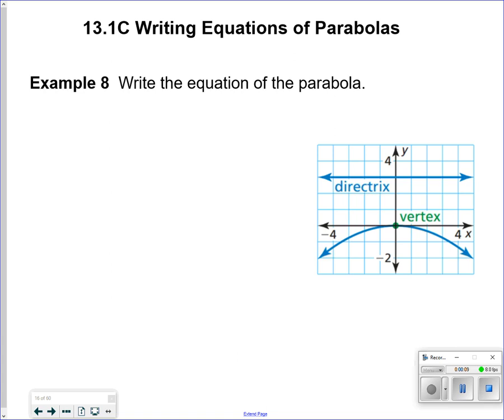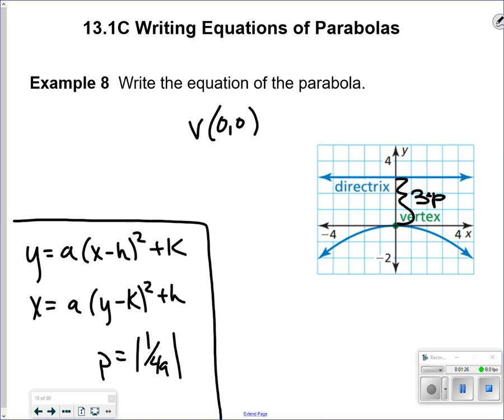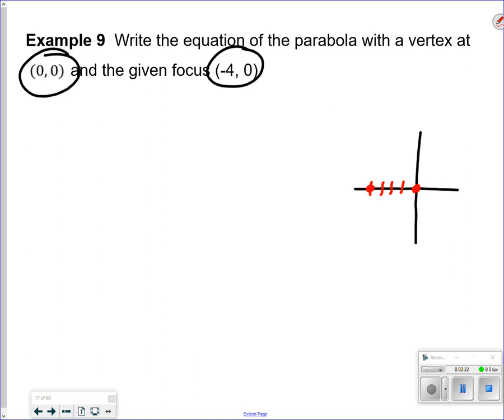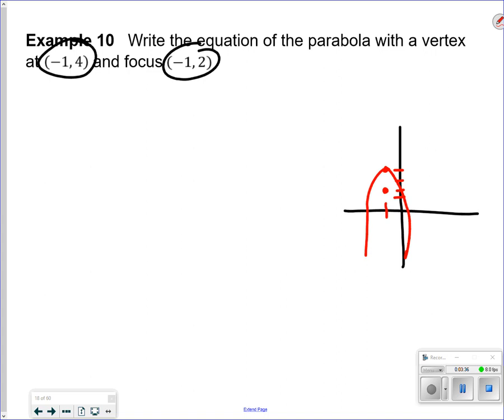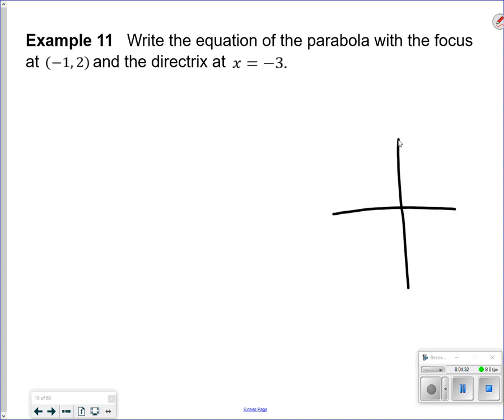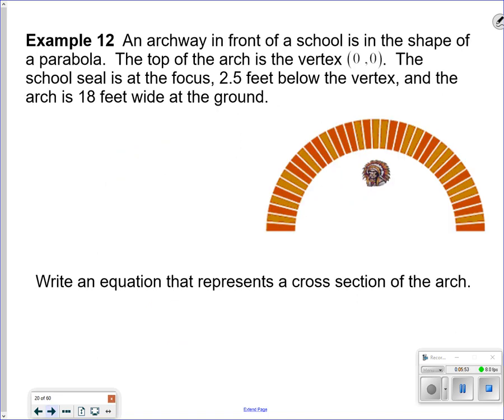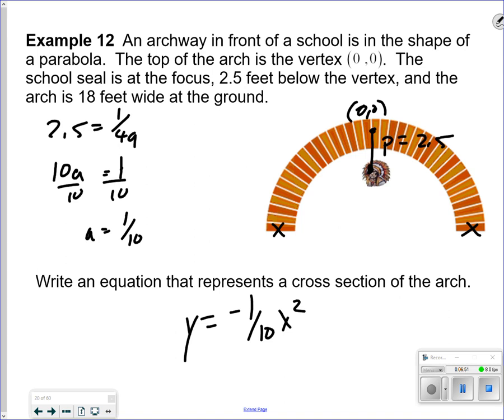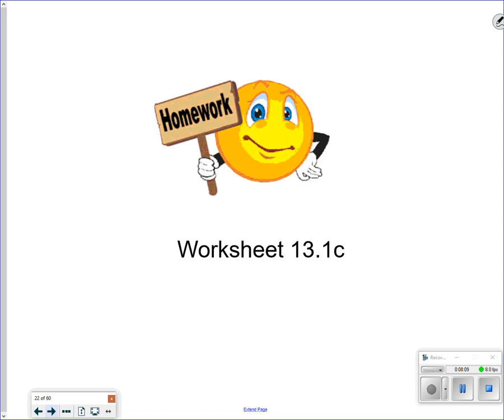Hononegah Honors Algebra II 13.1 Day 3 Video